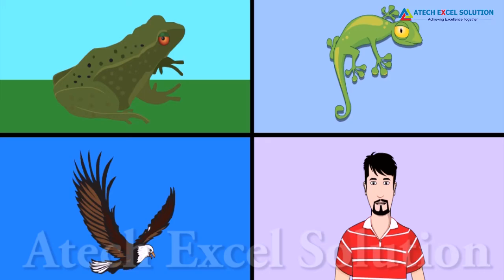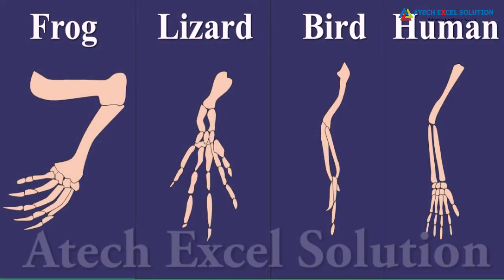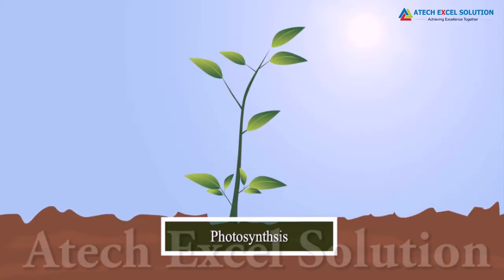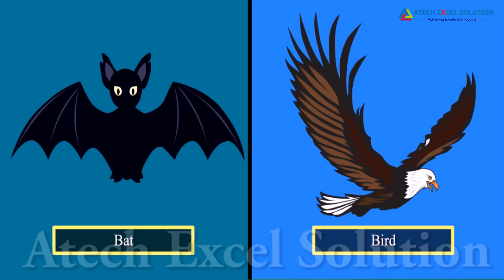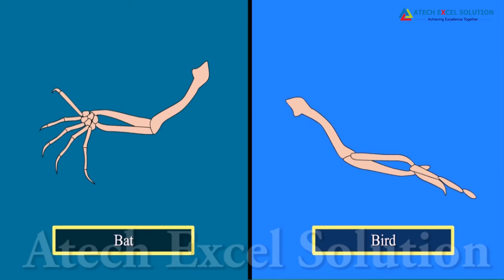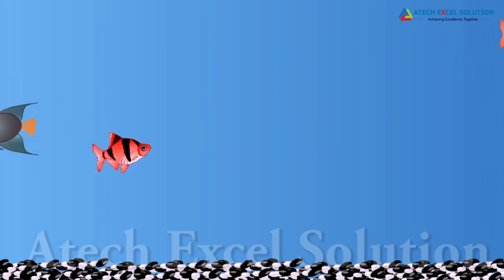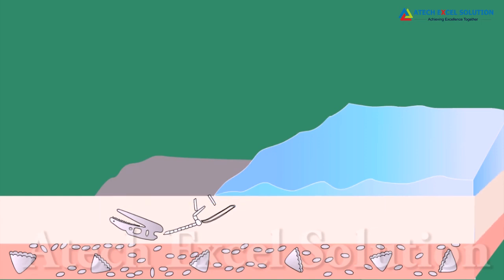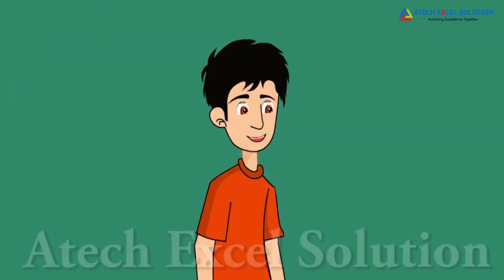Heredity and Evolution Part II - Class 10th Science biology Notes CBSE NCERT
Homology

Organs with common origin & structure but different functions are termed as Homologous organs.

This tells us that there exists an evolutionary relationship between different species, may be they originated from the same species with fore-limbs, gradually got changes as per their needs for survival. So, we can say that they share a common ancestor.

Analogy
Organs which perform similar function but have different origin & structures are termed as Analogous organs.

8th | 9th | 10th |  MATHS | SCIENCE